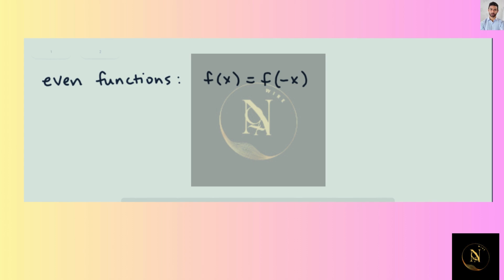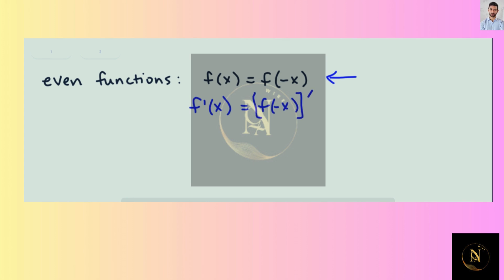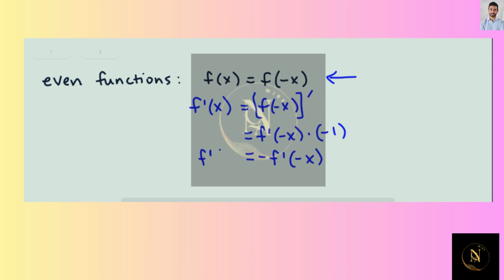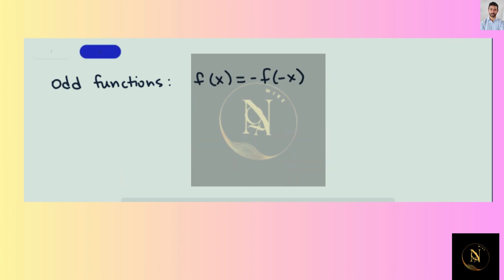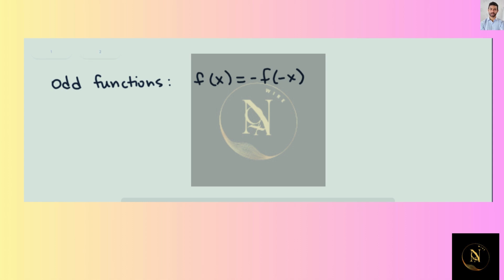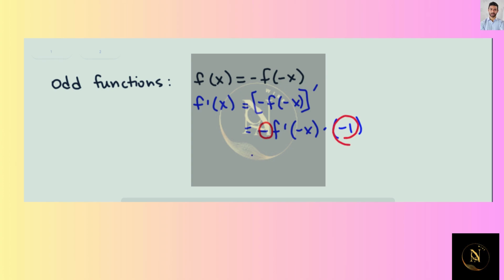[Math] Use the Chain Rule lo prove the following. (a) The derivative of an even (unction is an odd f